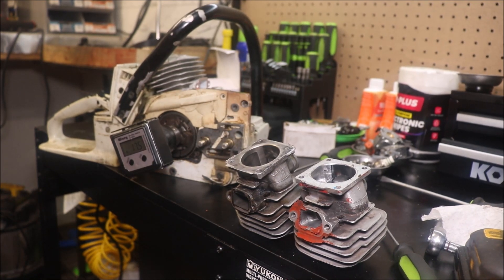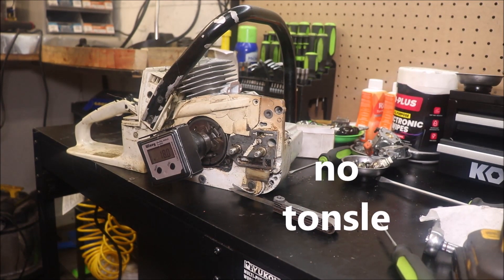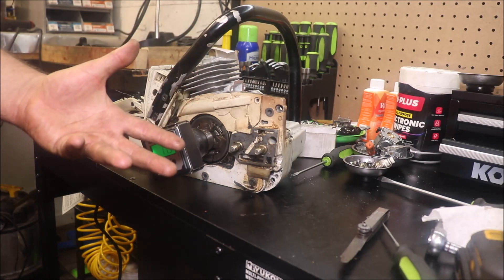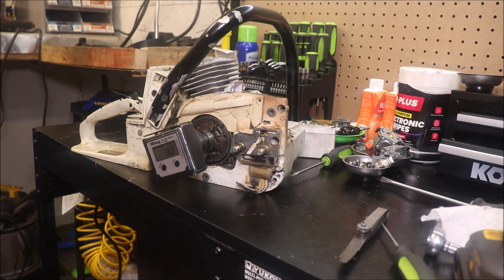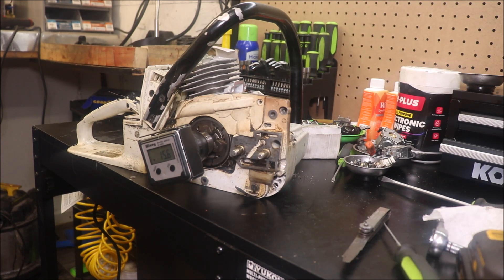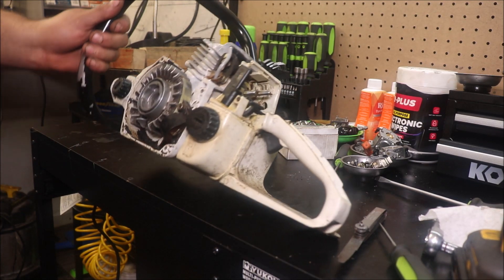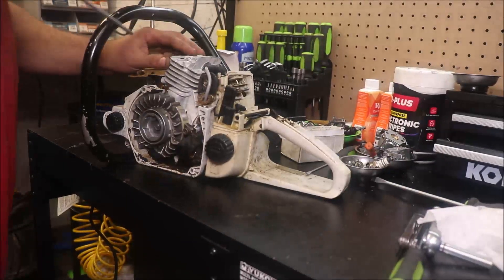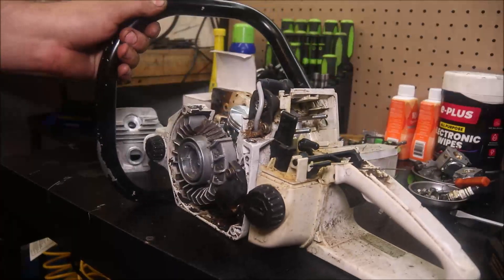Stihl 024av Ported ms260 Top End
test fitting a 44.7mm ms260 Cylinder onto a old school 30mm stroke 024av...
Ported Chainsaw
stihl chainsaw